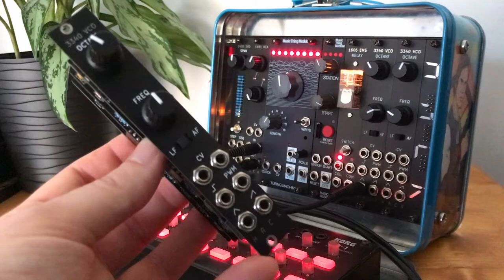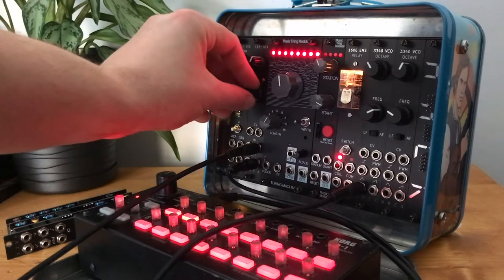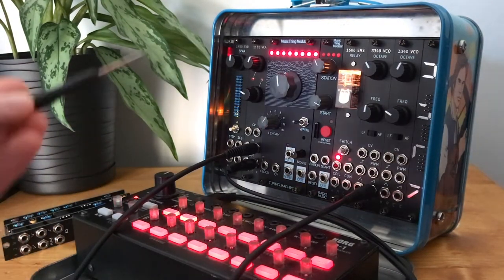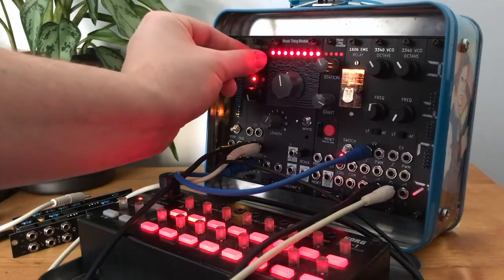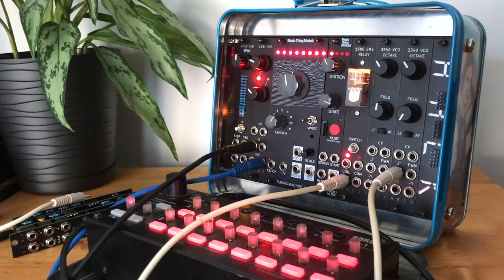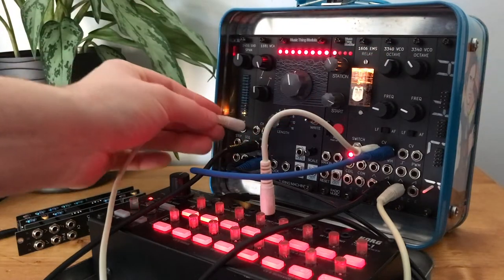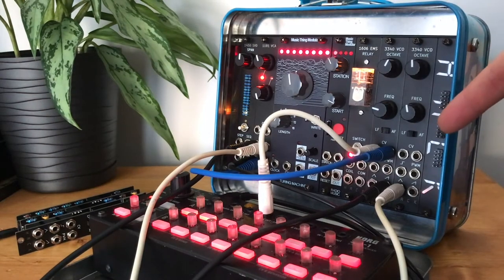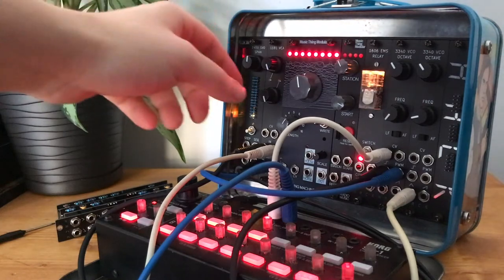3340 Voltage Controlled Oscillator - DEMO